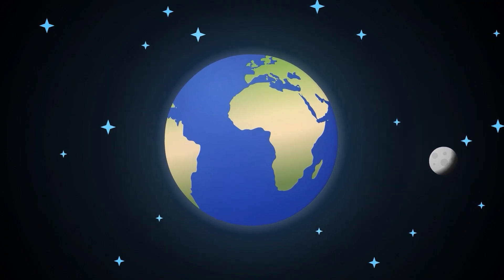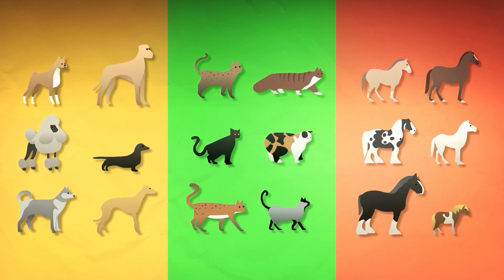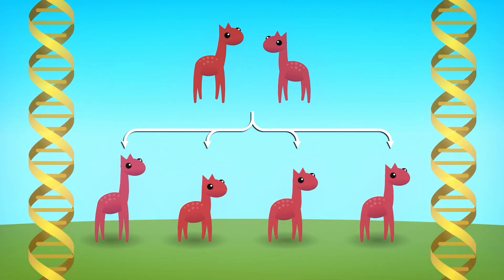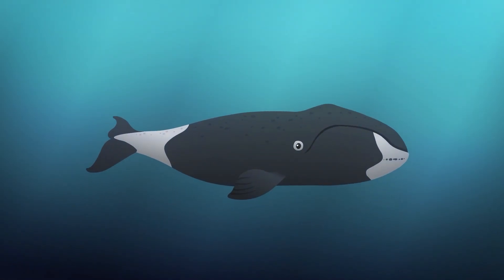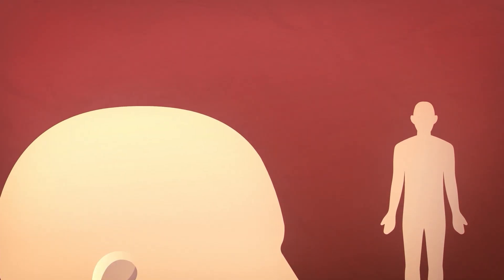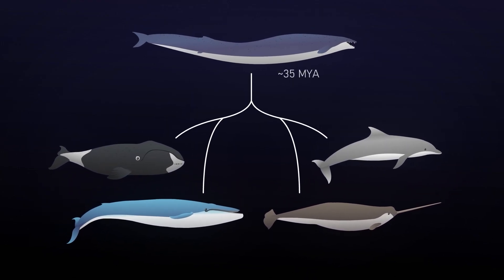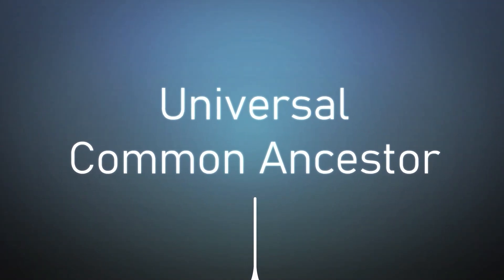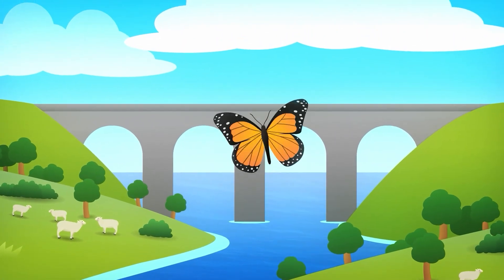Evolution Explained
What is the theory of evolution? How does natural selection work? What is the evidence for it? Discover the rich history of life on earth, and the elegant mechanism that drives it.

0:00 Introduction
1:02 Artificial Selection
2:34 Natural Selection
4:42 Evidence for Natural Selection
8:26 Divergence into Separate Species
10:10 The Tree of Life
12:56 Conclusion